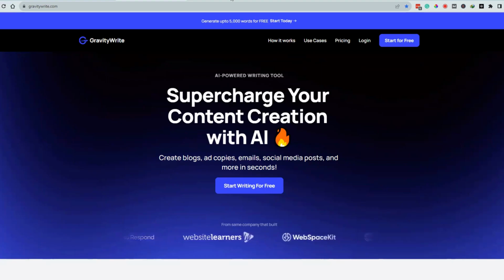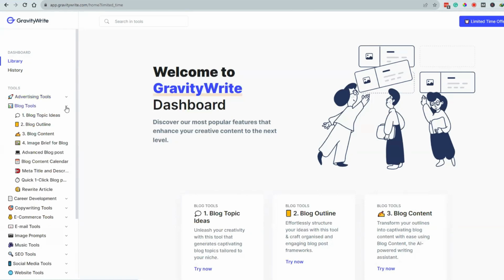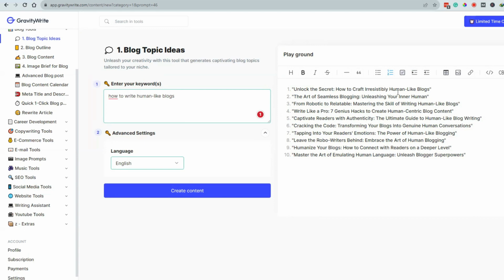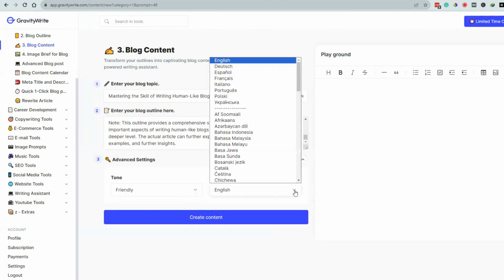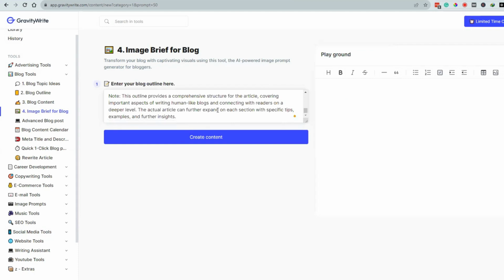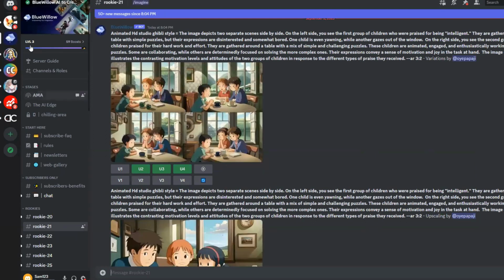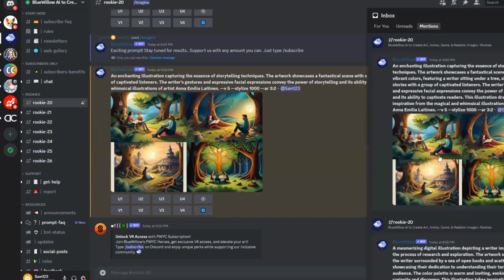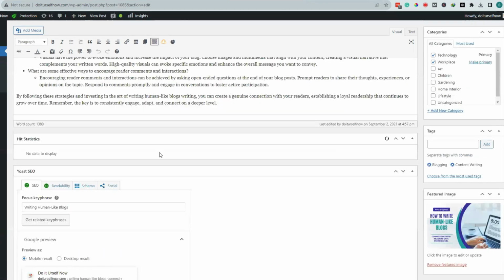Master Gravity Write: Elevate Your Blogging with 99% Originality and Human-Like Content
In this game-changing YouTube tutorial, discover the ultimate blogging secret to transform your content into engaging, human-like masterpieces with an astonishing 99% originality rate! 🚀📝

Join us as we dive into the revolutionary world of Gravity Write, unveiling the power of this cutting-edge writing tool. Learn how to craft blogs that resonate with your audience on a deep, human level while ensuring almost unparalleled uniqueness in your content.

📌 Key Takeaways:
✨ Unlock the secrets behind Gravity Write's advanced AI technology.
✨ Master the art of writing blogs that read like they were penned by a human.
✨ Achieve an incredible 99% originality score to outshine your competitors.
✨ Boost your blog's engagement and conversion rates.
✨ Elevate your content creation game to new heights.

Whether you're a seasoned blogger or just starting, this tutorial will equip you with the tools and knowledge to revolutionize your writing and captivate your readers like never before! Don't miss out on this opportunity to become a blogging sensation. 🌟

Join us for this enlightening journey into the future of content creation.

0:00 Blog Topic Ideas
1:00 Creating a Blog Outline
1:23 Generate your Blog Content
1:52 Creating an Image Brief for Your Blog
2:13 Use Bluewillow to Generate Images
2:50 Publishing Your Blog Using WordPress